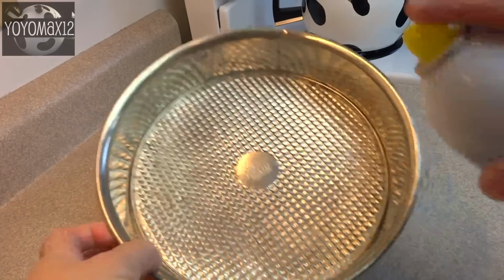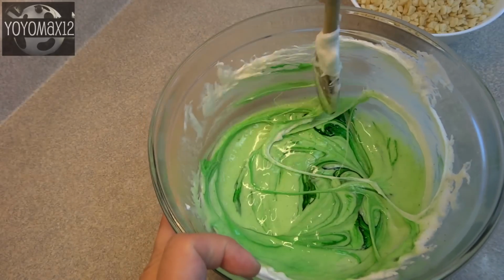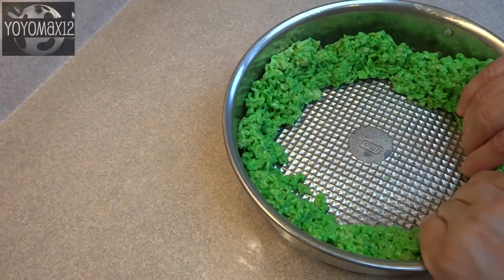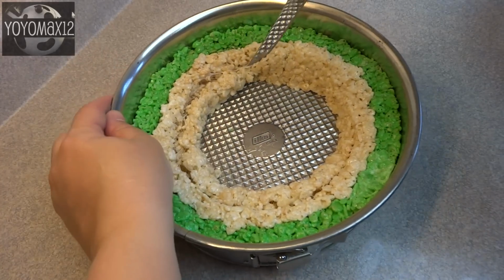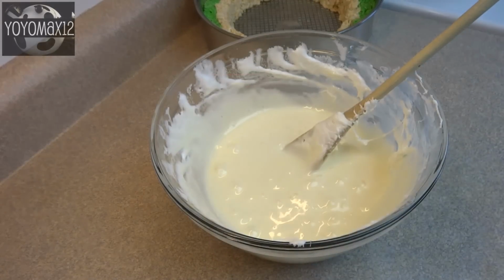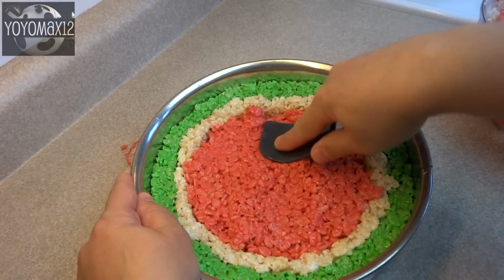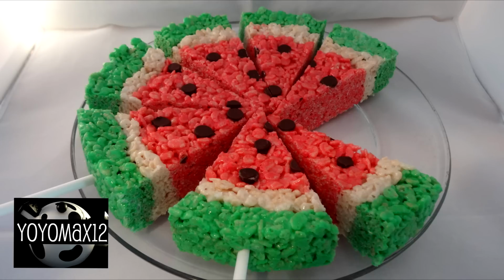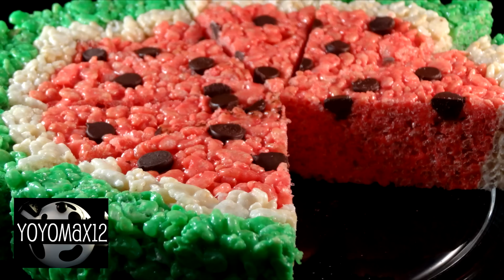Watermelon Rice Krispies Treats - with yoyomax12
These Rice Krispie treats look like sliced watermelon slices and have a nice tangy fruit flavour.

Start off with a 9" round cake pan or springform pan.  The one I used was about 3" high.  Lightly grease the pan.

18 oz marshmallows (regular or mini, mini melts faster)
7.5 cups Rice Krispies cereal
7.5 tablespoons butter
1 packet lemon-lime kool aid
1 packet cherry koolaid
1/4 cup chocolate chips or raisins (approx.)
Food colour (optional)

1.  Place 5 oz of marshmallows in a medium sized bowl and add 1/8 cup (2tbsp) of butter.  Microwave on high for about a minute until the marshmallows are puffy and melted and the butter is melted.
Stir butter and marshmallows together and add in one packet of lemon-lime kool aid (or less, I use 1/2 of a packet). Darken colour to desired shade by adding green food colour if desired.
Stir in 2 cups of Rice Krispies and then press the mixture around the edge of the pan.  If you are using a 3" tall pan, press up to about 3/4 of the way up. Grease your fingers lightly with butter if they stick too much.

2.Place 3 oz of marshmallows in a medium sized bowl and add 1.5 tbsp butter.  Microwave on high for about 30 seconds or until butter is melted and marshmallows are puffy and melted.
Stir until smooth and then stir in 1 1/2 cups of Rice Krispies until combined.  Using a buttered spatula, press the mixture in the pan so that it forms a ring inside the green circle. Press firmly so that the layers stick together well and that there are no large air pockets.
If you find the white portion too thick, trim with sharp knife, if it isn't thick enough, make up a second batch and add on enough to make it thick enough.

3. Place 10 oz of marshmallows in a large bowl and add 1/4 cup (4 tbsp) of butter. Microwave on high for about 2 minutes until butter is melted and marshmallows are puffy.  Stir together until smooth and then add in 1 packet of cherry Kool Aid. Stir until dissolved and then stir in 4 cups of Rice Krispies. Once cereal is well coated, spoon into the center of the baking dish, in 2-3 additions, pressing well to flatten and to remove air pockets, use a buttered spatula or buttered fingers.

While mixture is still warm, press in a few chocolate chips or raisins into the top of the pink portion.  The chocolate chips may melt once in contact with the warm cereal mixture.  Place in the refrigerator for a few minutes until chips are solid again and then slice into pieces.
Store in a covered container at room temperature.

**note- you don't have to add the kool aid and can just use food colouring instead if you don't want the fruit flavours.

You can even go to your subscriptions section of your channel and click on "manage subscriptions" and select "email with new uploads" on my channel. This way you will get an email telling you I have a new video up if you don't go to YouTube often.

My favourite channel here on YouTube is CookingAndCrafting. Beth lives in Hawaii and makes great meals, desserts and crafts.  We met here on YouTube by commenting on each others videos and have since met each other several times in "real life".  She is a lovely person and a great friend.  Please check her out :)